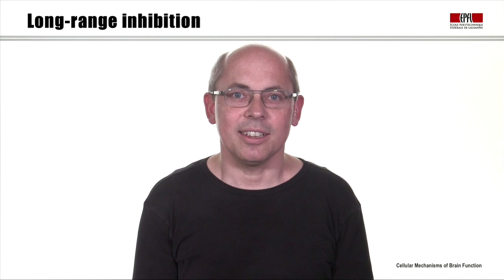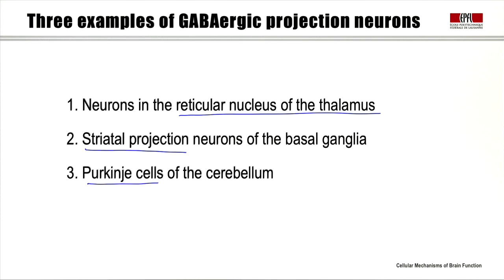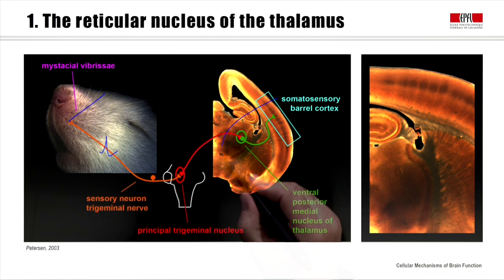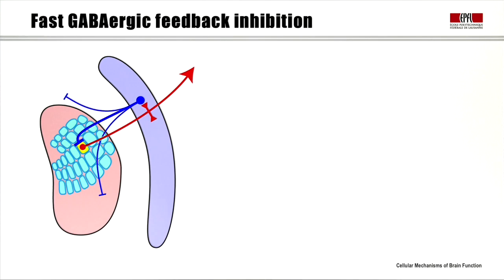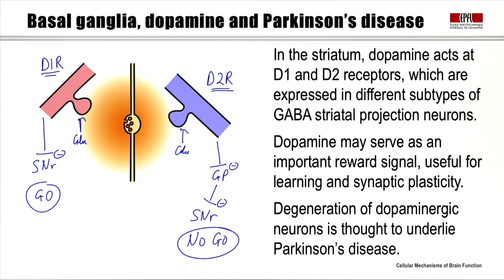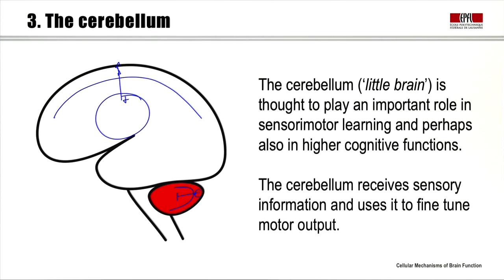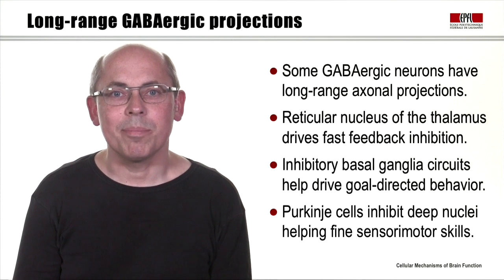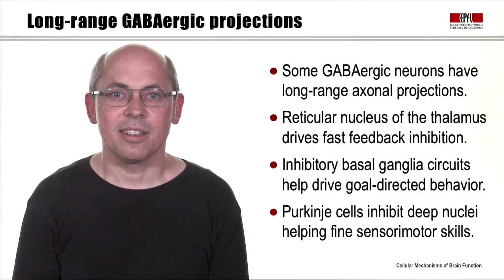5.4 GABAergic projections